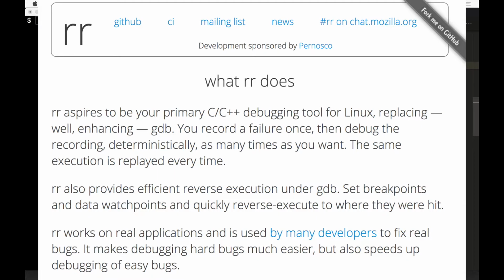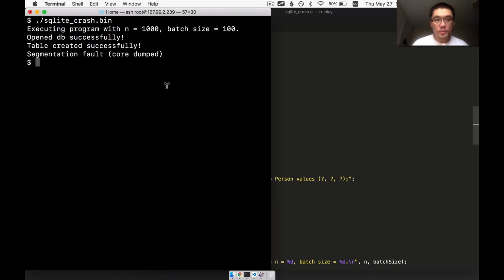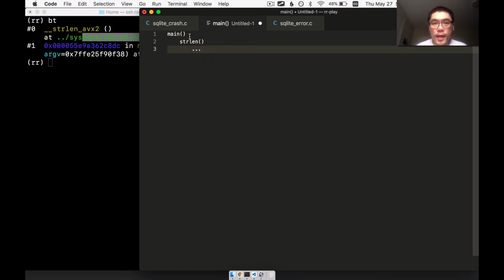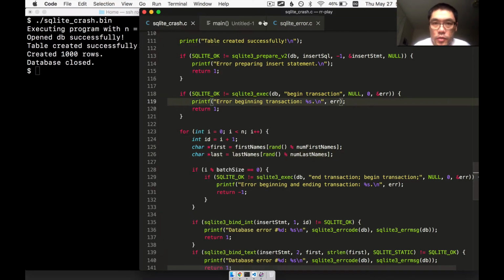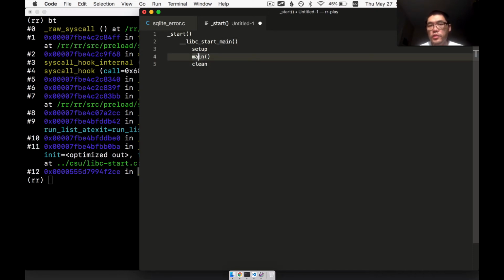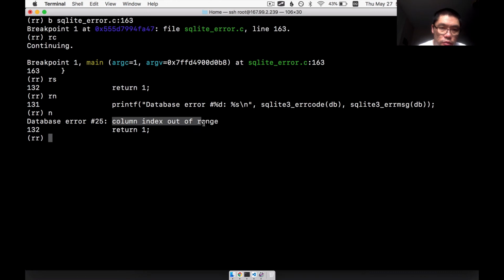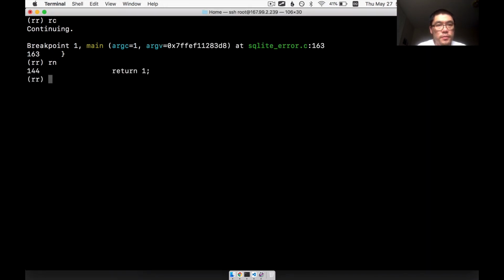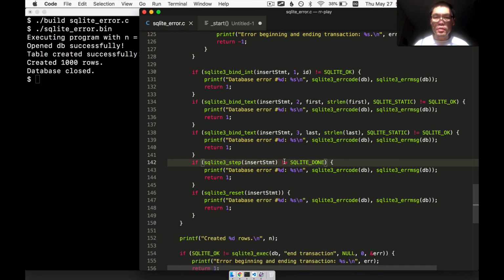Debugging with rr: Start at the End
In this second video on the rr debugger I demonstrate the technique "Start at the End". The idea is instead of starting at the beginning of the program and single stepping forward, you start at the end of the program and single step in reverse instead. This technique is very useful for scenarios where you've encountered and error and want to backtrack to find the cause of the error.